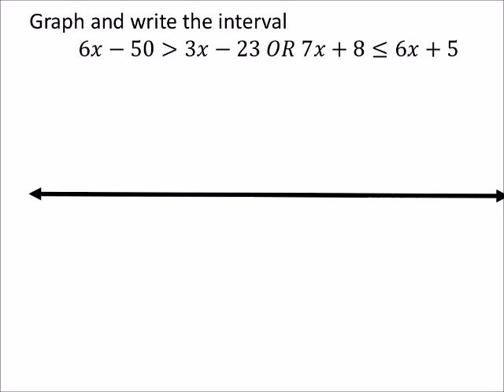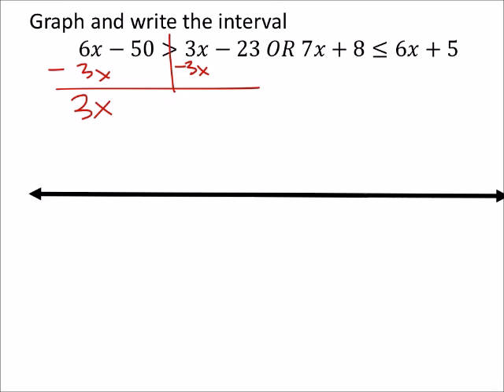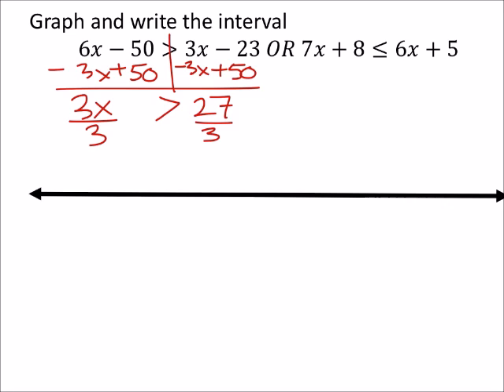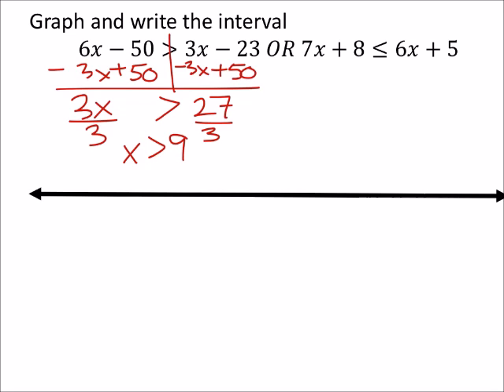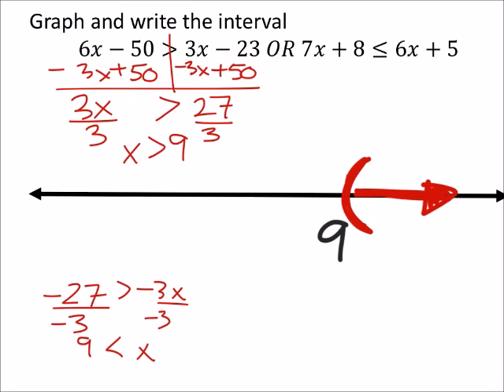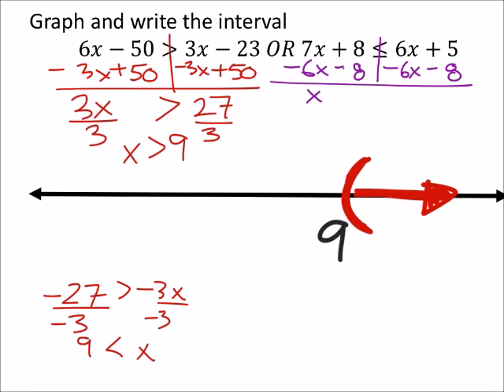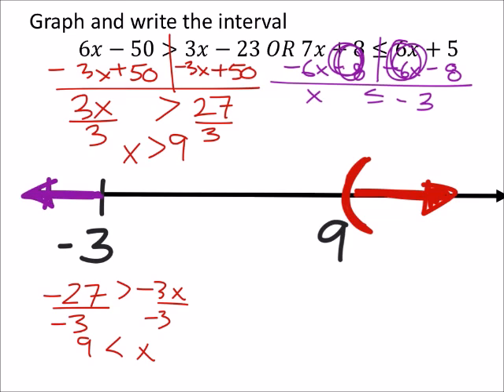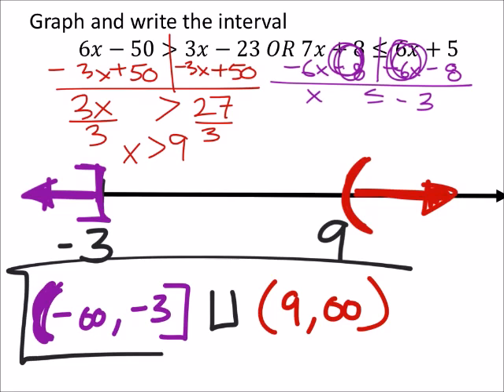How to Write the Interval and Graph an Inequality (a MATH 1010 Problem)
The problem:
Graph and write the interval
6𝑥−50 (greater than) 3𝑥−23 𝑂𝑅 7𝑥+8(less than or equal to) 6𝑥+5

The solution:
(−∞, −3]𝑈(9, ∞)